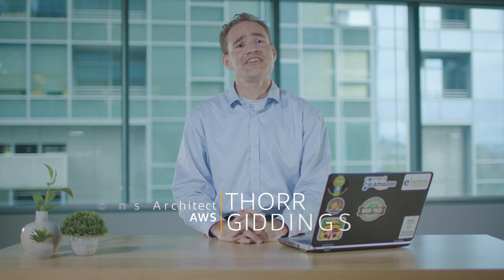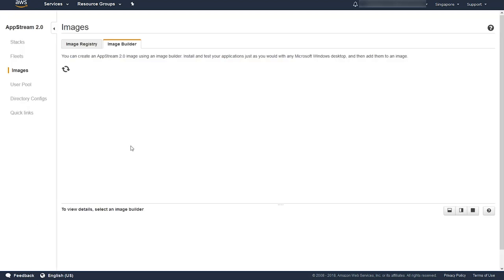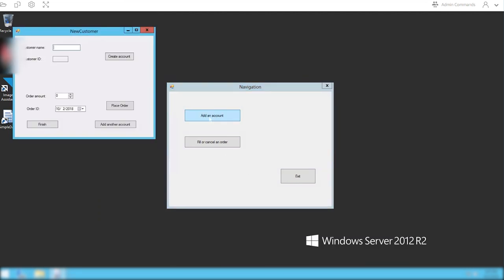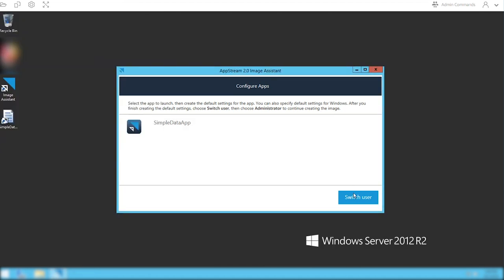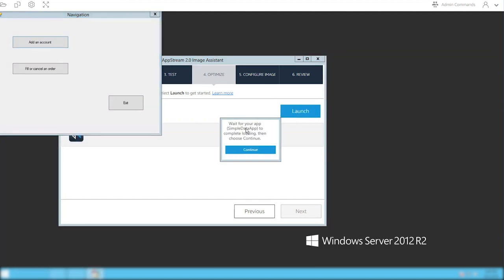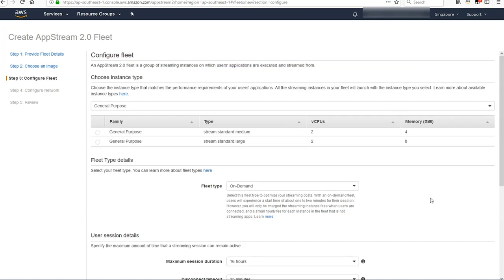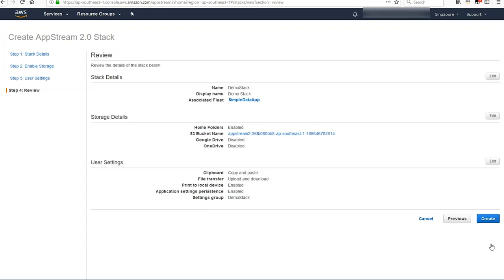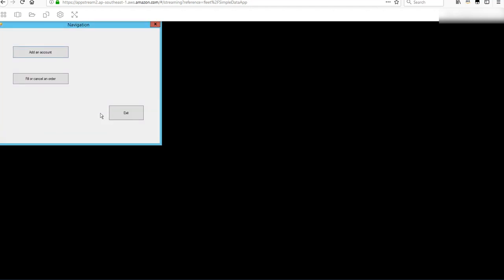How to Migrate a Legacy Windows Forms App to Amazon AppStream 2.0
Amazon AppStream 2.0 is a fully managed application streaming service. You centrally manage your desktop applications on AppStream 2.0 and securely deliver them to a browser on any computer. You can easily scale to any number of users across the globe without acquiring, provisioning, and operating hardware or infrastructure. AppStream 2.0 is built on AWS, so you benefit from a data center and network architecture designed for the most security-sensitive organizations.